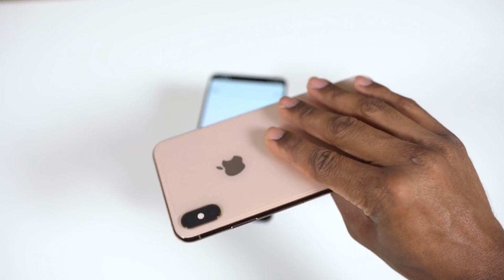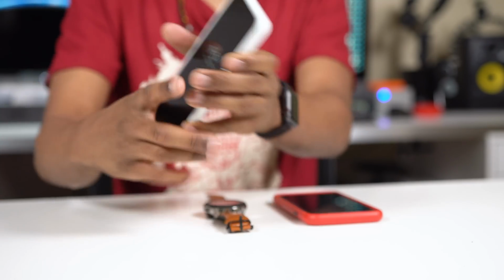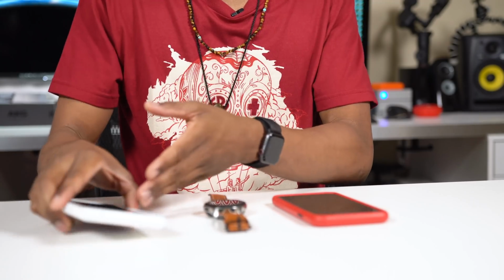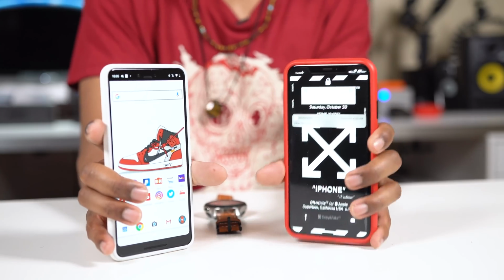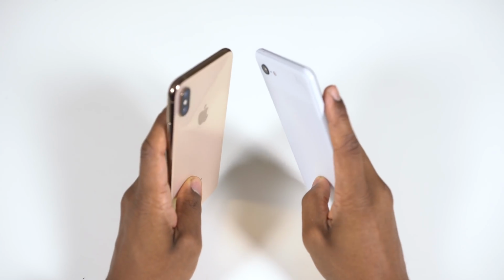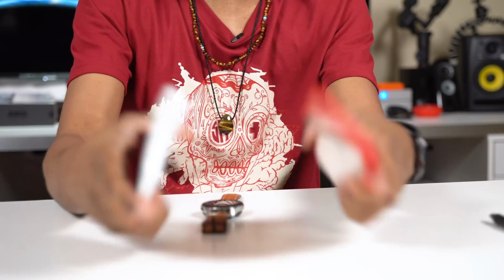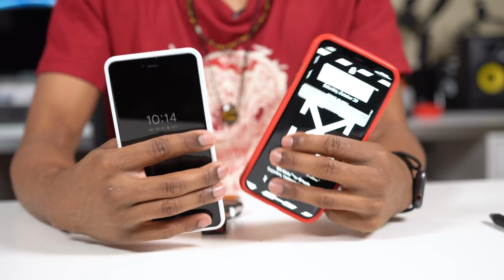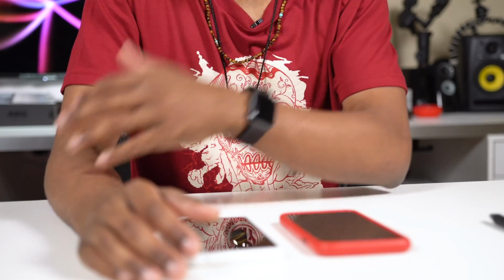Pixel 3 XL vs iPhone XS Max Video Test Audio Test & More | Part 1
It's only right we put the iPhone XS Max vs Pixel 3 XL. Pure Android vs iOS. These are the most comparable OS battles. Also there is a slight XS Max vs Pixel 3 camera test. And we put Video and Audio of both devices to the test as well. I know the video is long but informative. Let's Talk Pixel 3 XL vs iPhone XS Max

🔴iPhone XS Max (Unlocked)
Otterbox Defender case
Supcase clear case
Spigen Ultra Hybrid
Spigen Liquid Armor
🔴Note 9 (512GB Unlocked)
Note 9 (128GB Unlocked)
Galaxy Watch (46mm)
Galaxy Watch (42mm)
Galaxy Watch (42mm Rose Gold)
Gear S3 Frontier

🔴EQUIPMENT USED--
➡ Sony A7III
➡ Sony a5100
➡ Extra Battery FW50
➡ SD card I use
Camera Lenses
➡ Sony 85mm F1.8
➡ Sigma 18-35mm f/1.8
+ Sigma MC-11 adapter
➡ Sigma 30mm F1.4
➡ Sony a6300 camera AC adapter

🔴PHONE SETUPS—
➡ iPhone X
➡ Otterbox Commuter Case(iPhone X)
➡ Spigen Tough Armor(iPhone X)
➡ BEST Screen Protector(iPhone X)
➡ Beats X (BT headphones)
➡ Note 9 (Lavender) Unlocked
➡ Galaxy Watch (46mm)
➡ Smartwatch: Gear S3 Frontier
➡ Red/Green watchband
➡ Blk Milanese band
➡ Gear S3 Classic
➡ Whitestone Dome

🔴Gimbal
➡ Zhiyun Crane 2
🔴External Monitors
➡ Aputure VS-2 fineHD 7"
➡ AndyCine A6 5.7"
🔴Video head
➡ Manfrotto 502 Fluid Head
Tripod
➡ Manfrotto 190XPRO3
🔴Mics
➡ Shure sm7b
➡ Rode VideoMic Pro Rycote Edition
➡ Audio Technica AT4047/SV
🔴Audio Interface
➡ Apogee Duet
➡ Focusrite Scarlet 2I2
🔴Speakers
➡ KRK Rokit 5’s
🔴Hard Drives
➡ Samsung 850 EVO SSD
➡ Samsung T5 portable SSD
🔴Computers
➡ Logitech MX Master wireless mouse
➡ Macbook Pro 15"
➡ iMac Pro
🔴USB Hub
➡ Satechi Type-C Clamp(space grey)